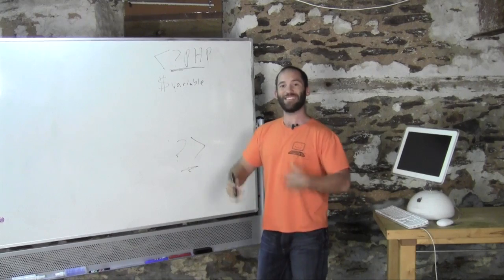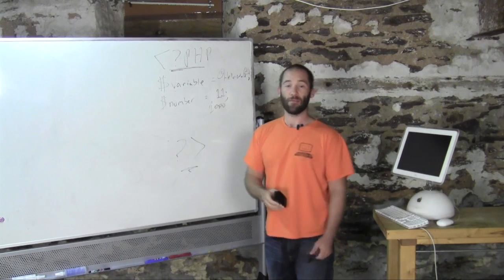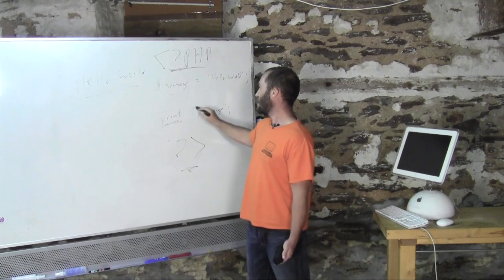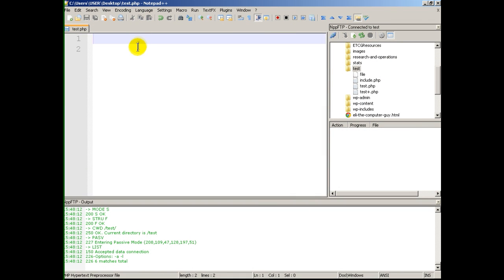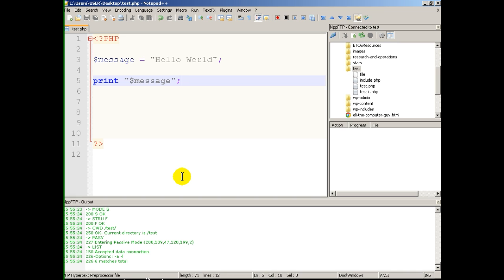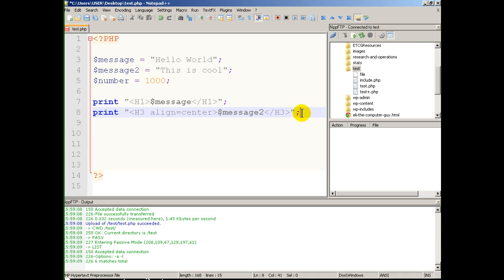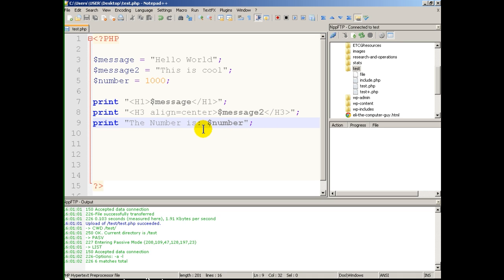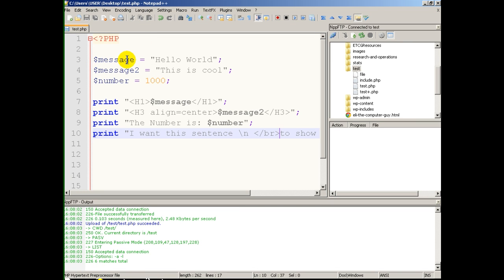PHP Programming Part 4: Variables in Print in PHP Programming